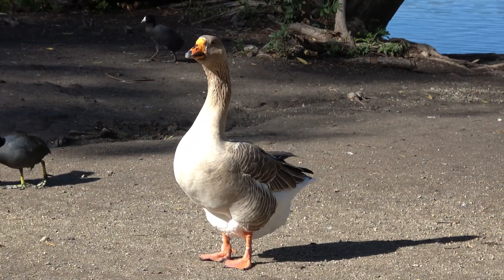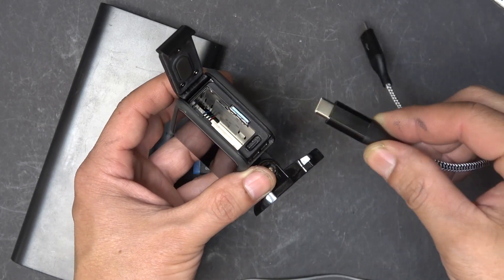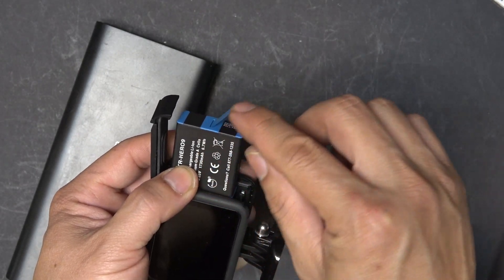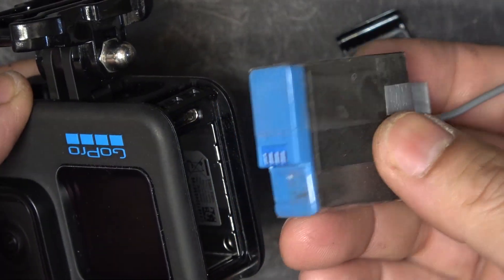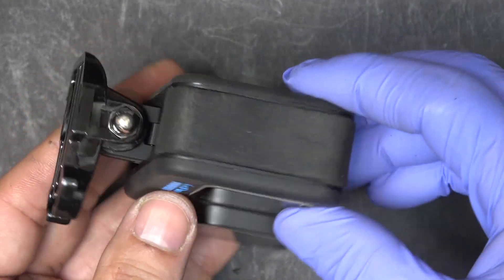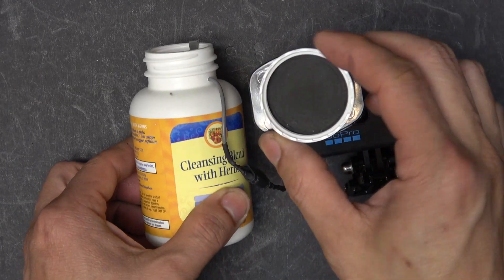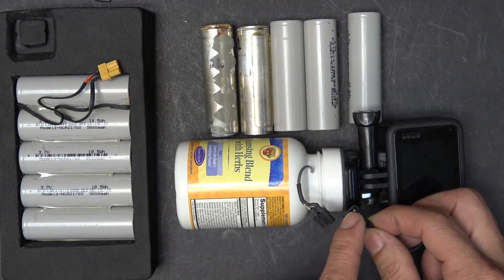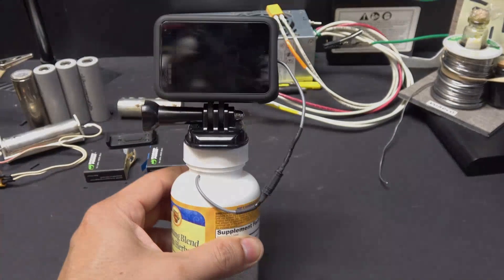DIY: Make GoPro Hero 10 external battery using Tesla 2170 cells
Home made swappable external battery for the Gopro 10 using Tesla 21700 batteries.